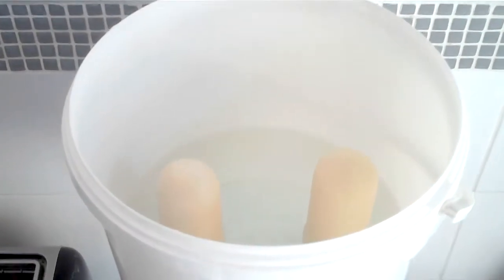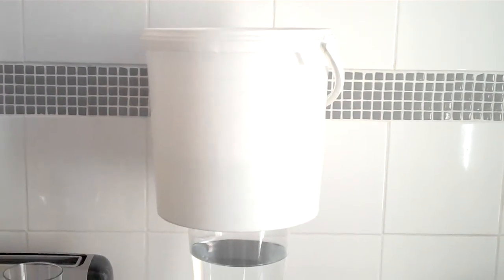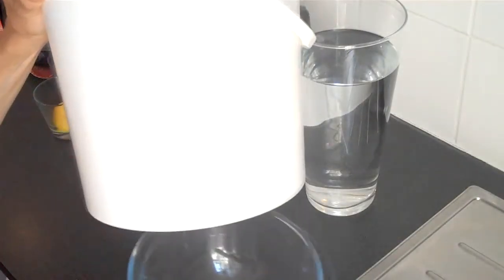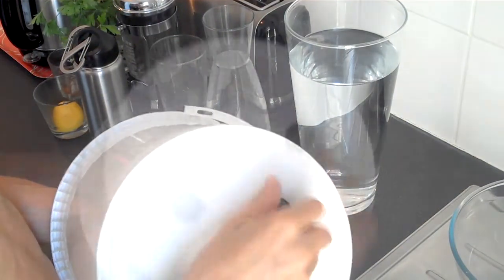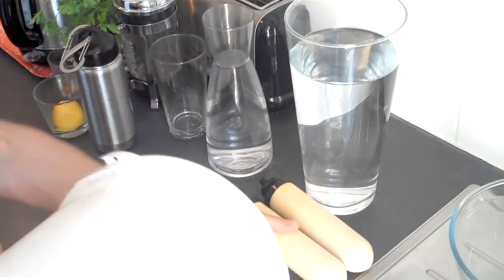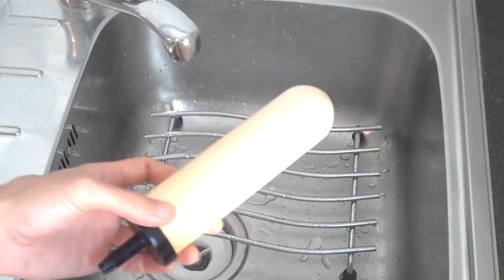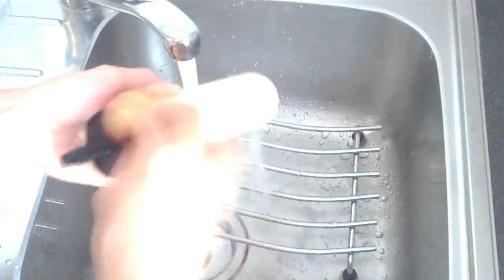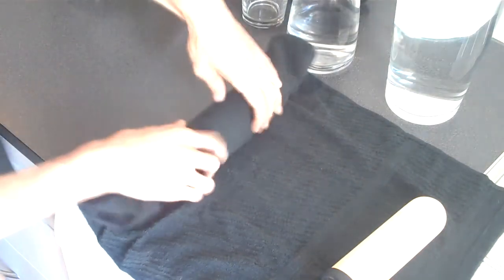Vavrek - How to Make a Portable Water Filter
Brief video showing how to make an inexpensive and portable gravity fed water filter using Doulton or British Berkefeld ceramic elements.